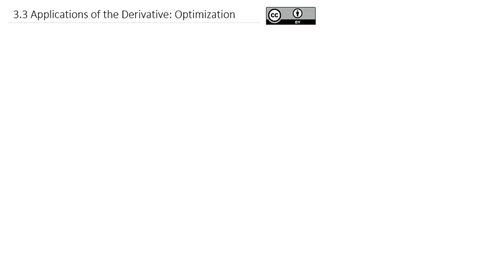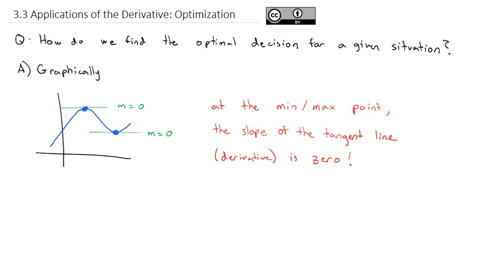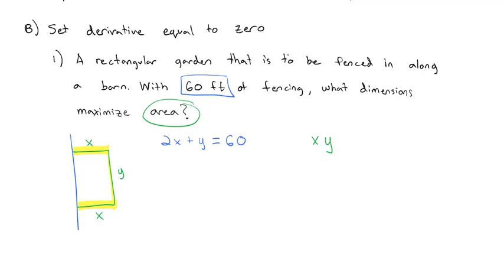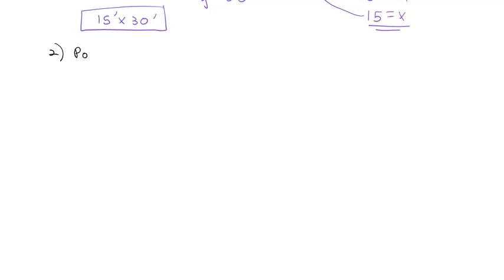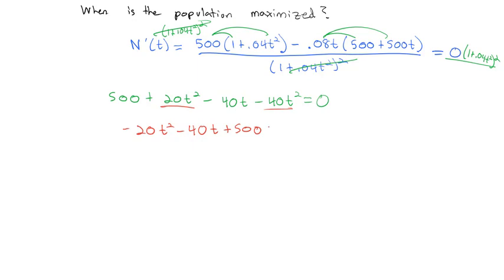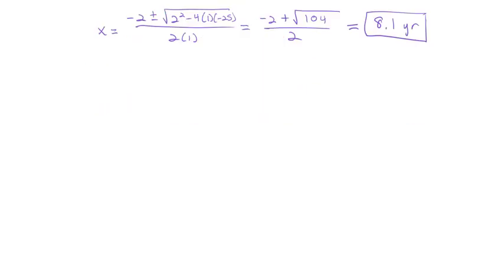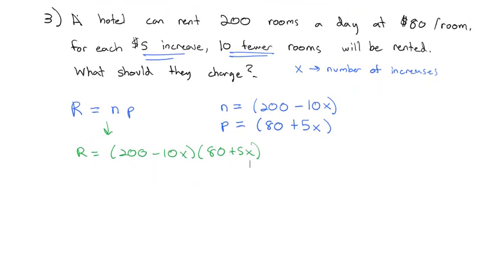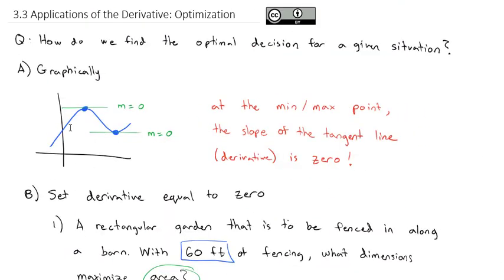3.3 Applications of the Derivative Optimization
Optimize situations by setting the derivative equal to zero